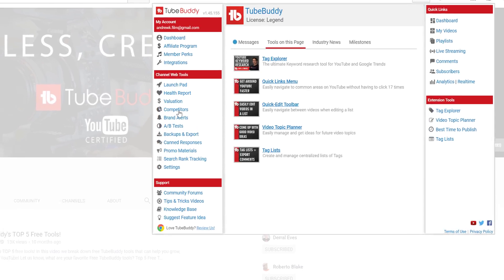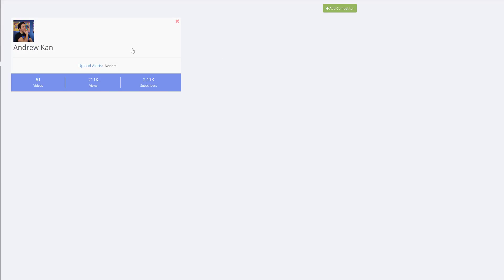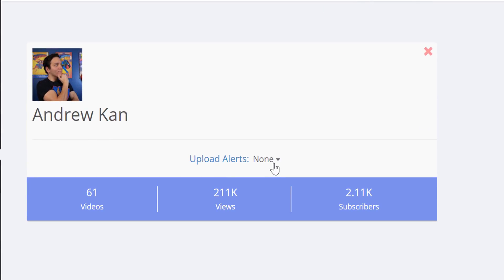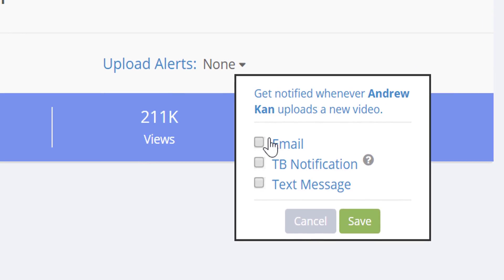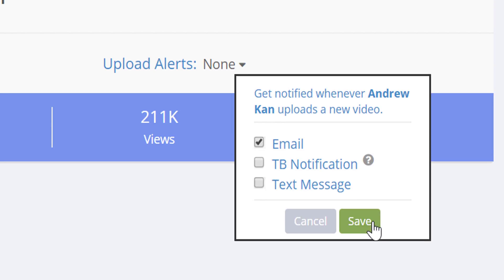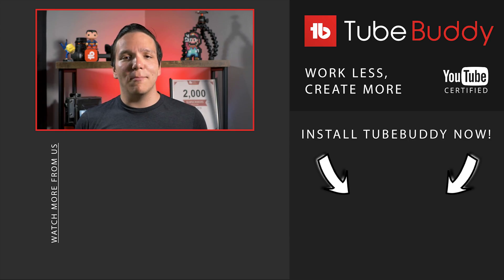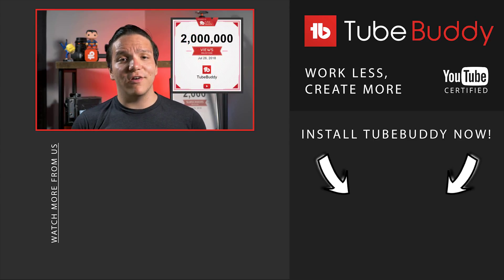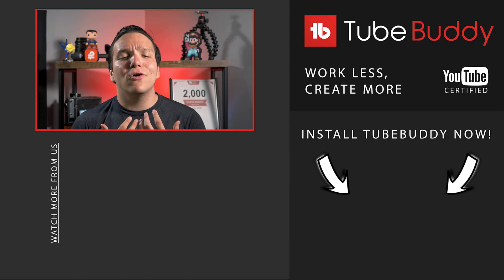Monitor your YouTube Competition with TubeBuddy Competitor Alerts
Learn how to Monitor your YouTube Competition with TubeBuddy Competitor Alerts. TubeBuddy Competitor alerts are a legend level feature, that allows you to keep an eye on your YouTube Competition!

Today